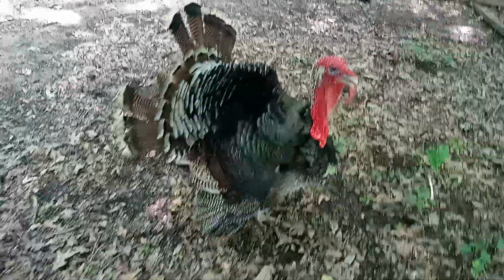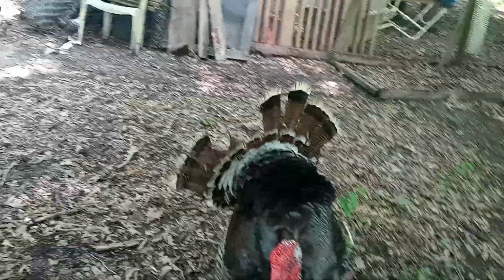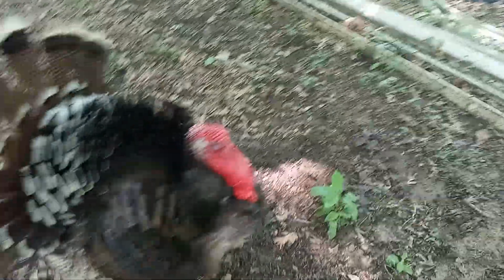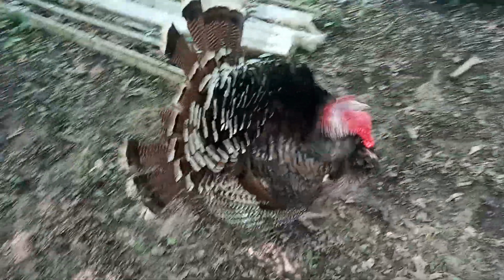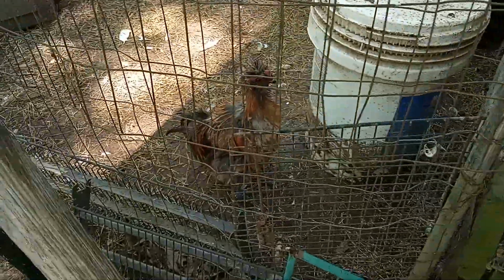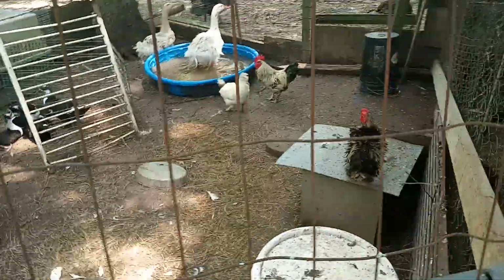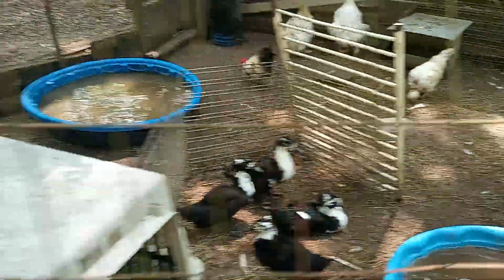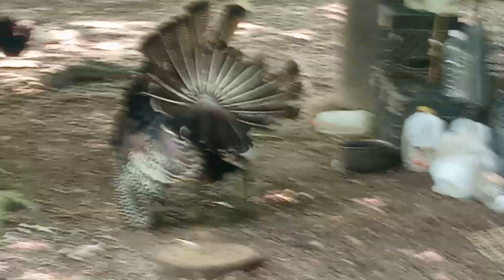May 6th 2023 My "bday turkey" WHEN MY FLOCK FLOURISHED